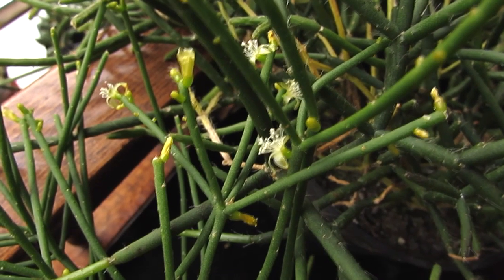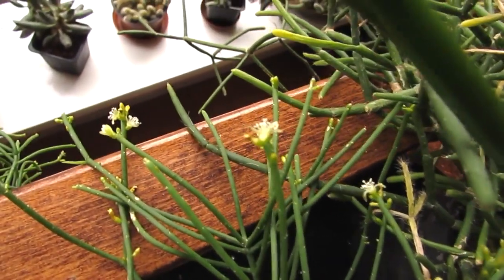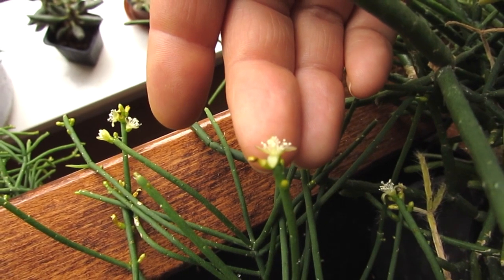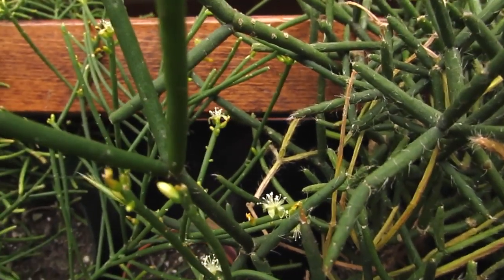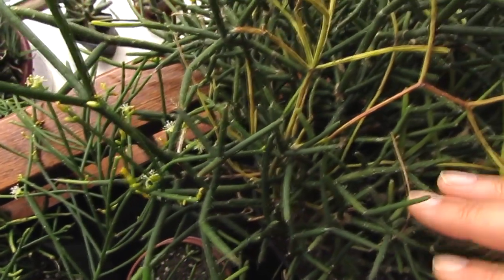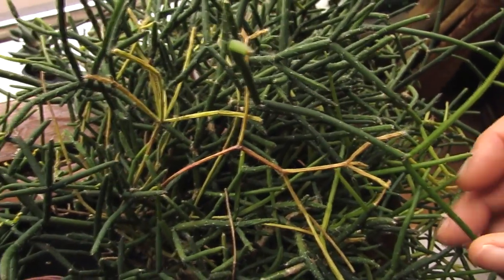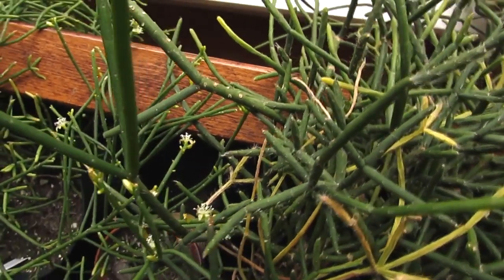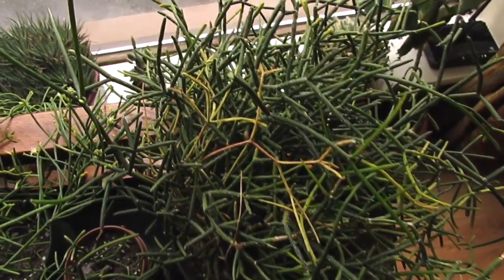My Rhipsalis penduliflora Cactus plant in flower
Here is my Rhipsalis penduliflora cactus plant in beautiful tiny white bloom and wanted to share the beauty with you all :-)